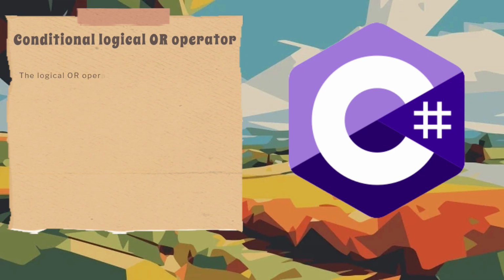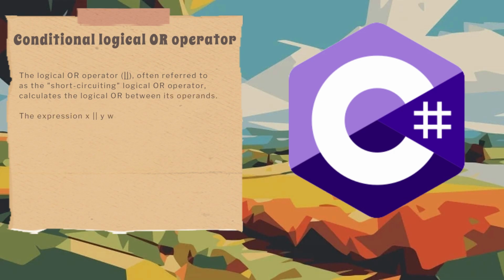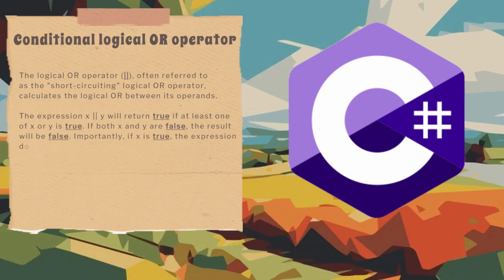16 - Conditional Logical OR Operator ||👨‍💻Section 27💻Learn C#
Section: 27 - Operators
Lecture: 16 - Conditional Logical OR Operator ||